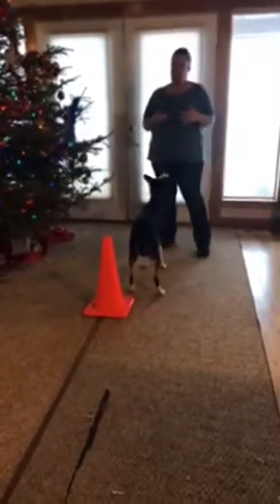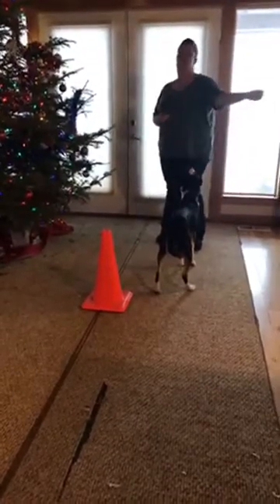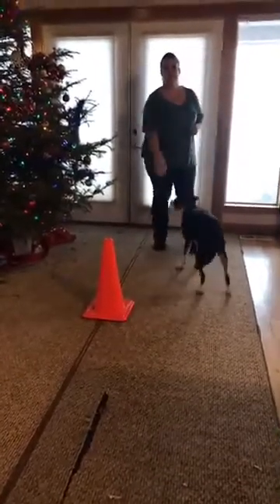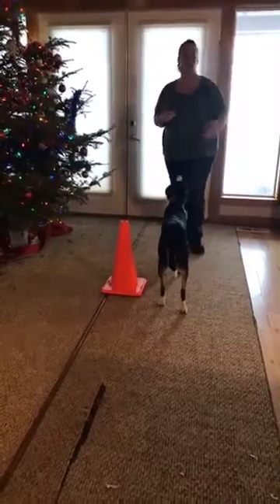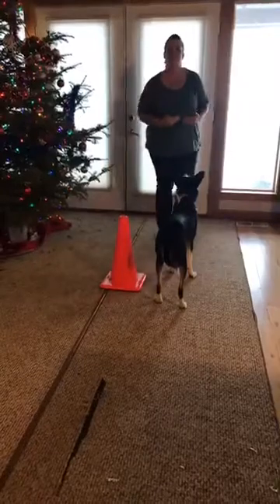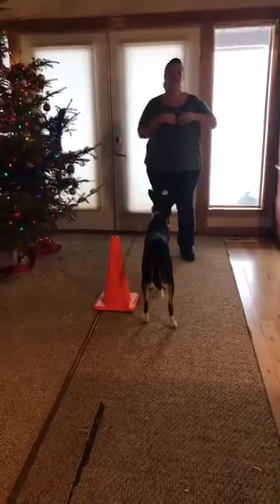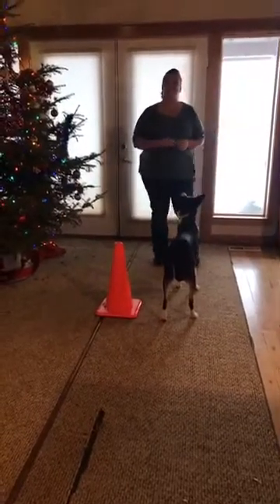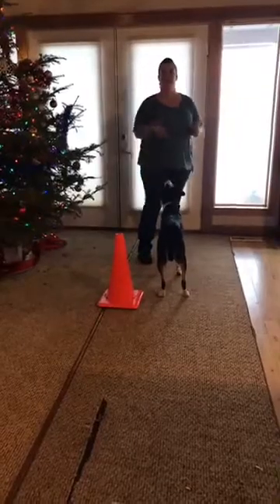Facebook Live - Using Cones for Distance Work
Facebook Live Session on using cones for distance work